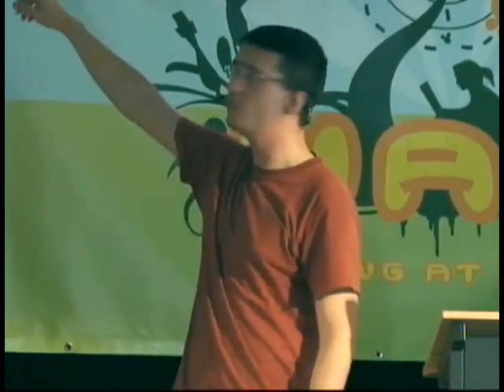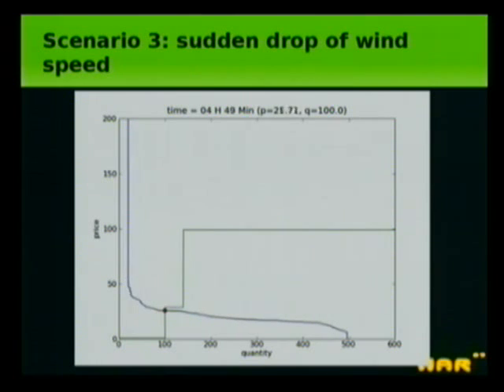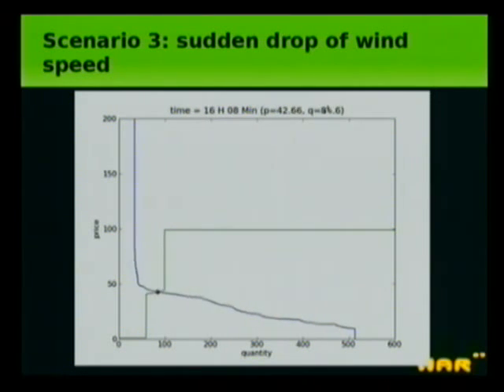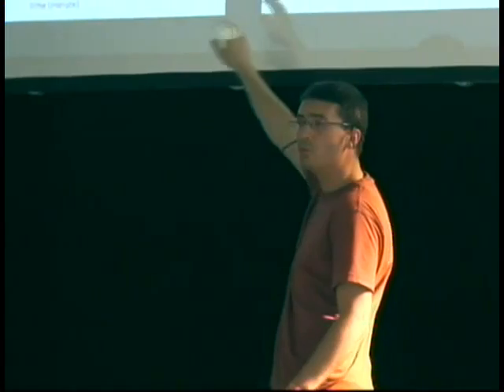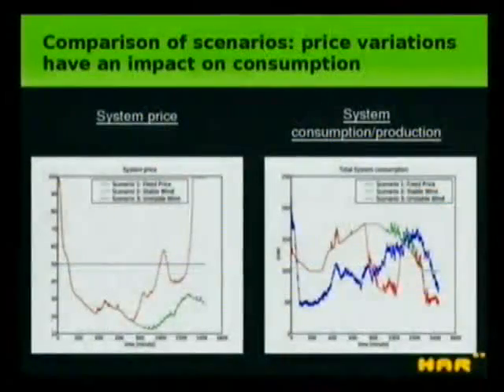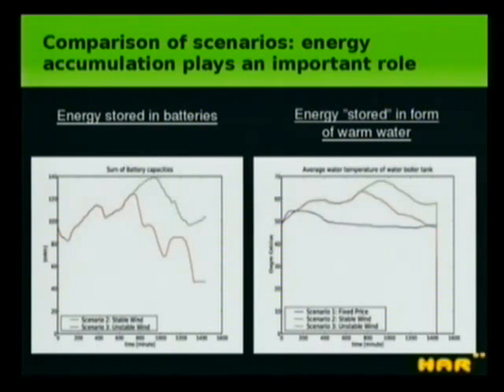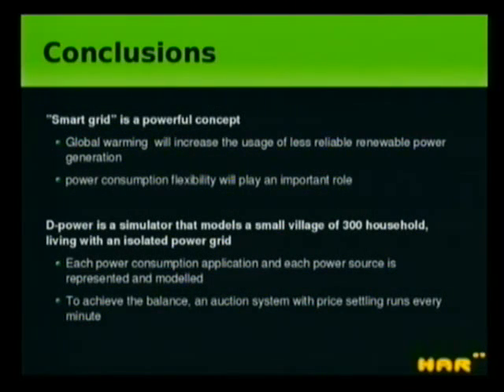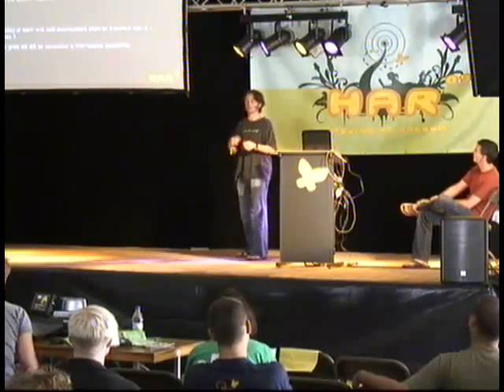HAR 2009: The power of decentralization 5/7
Clip 5
Speakers: Laurent de Wolf, Vincent Guffens

Agent-based simulation of a decentralized power network

MADMAX AGAINST THE POWER OF DECENTRALIZATION
In a world where oil is scarce, violence, chaos and desperation rein. But what about our world without power? Electricity has become vital for all these appliances that make our daily life so enjoyable. Our network, our tellies our fridges and freezers are as dependent on their power supply that we are on them. In this paper, or should we say in this fiction note, we investigate how a citizen based decentralized power system could work and how an auction based bidding system could insentivize people to switch off their devices so that others, more eager to consume, could benefit from their spare capacity. Would the theory of auction, combined with the next generation of micro power sources, restore order in a place where scarcity would otherwise prevail?